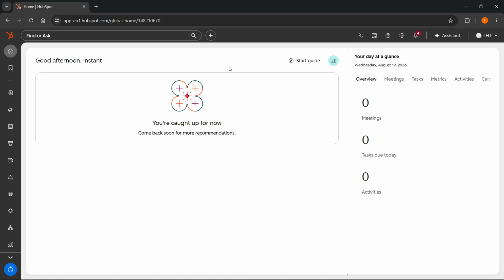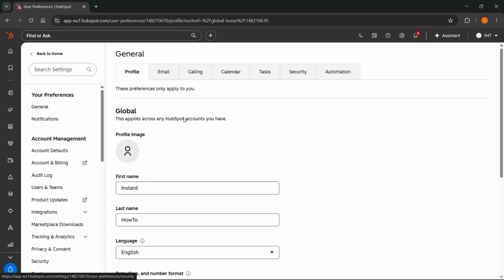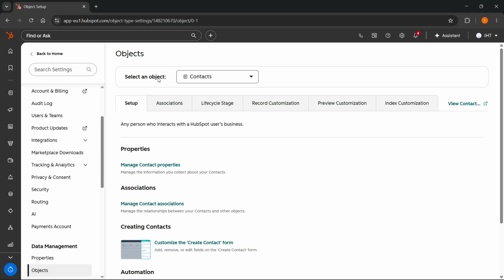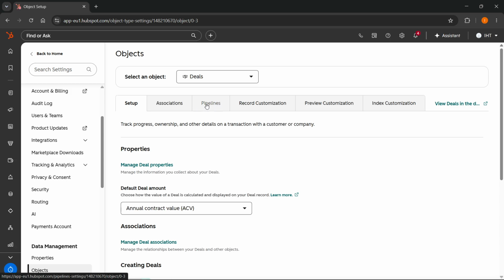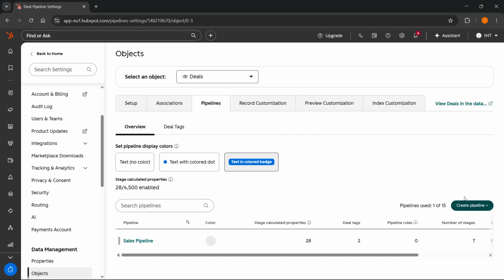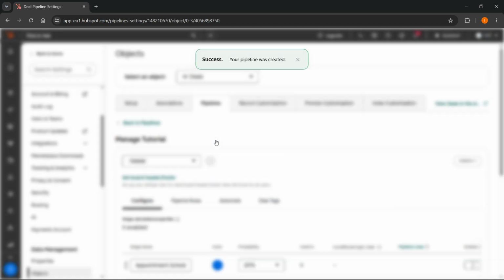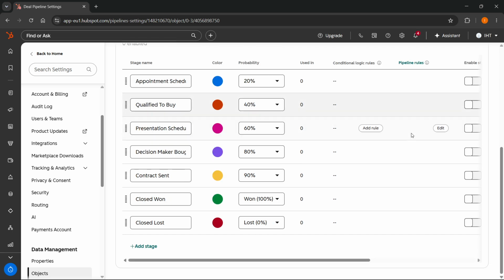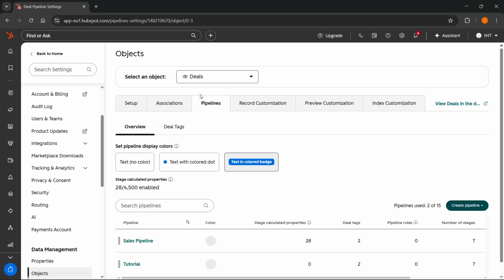How To CREATE A DEAL PIPELINE In HubSpot (QUICK & EASY) 2026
In this video, I'll show you how to create a deal pipeline in hubspot. This is a full guide on how to set up and manage your deal stages effectively in hubspot in 2026. In case you've been trying to organize your sales process with a deal pipeline in hubspot, this is the video you need to see!